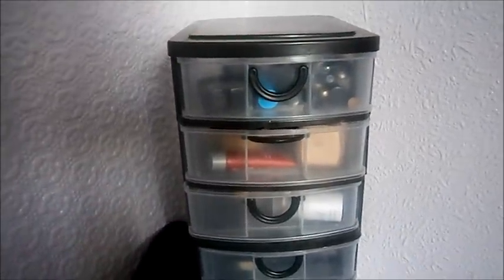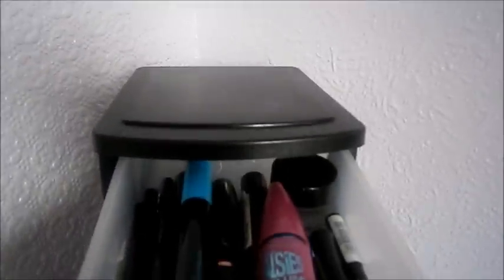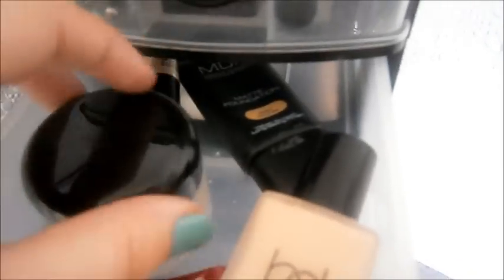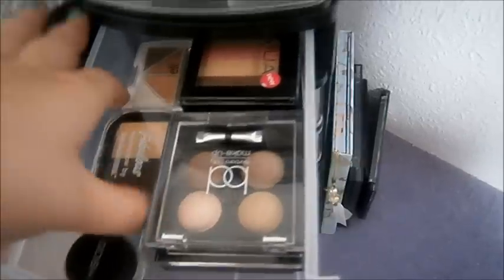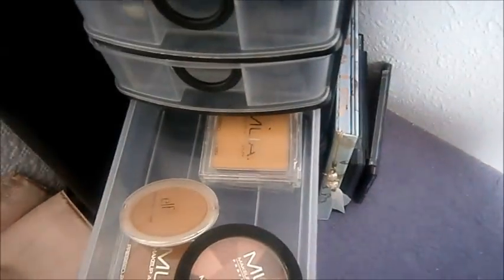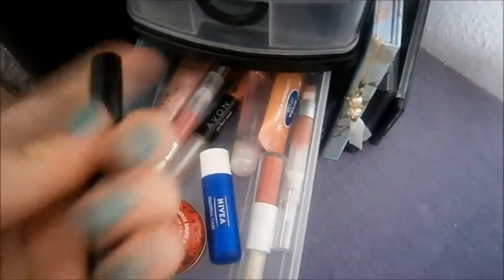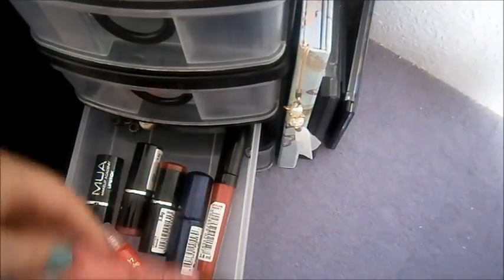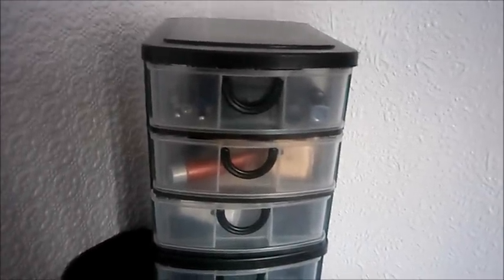My Make-Up Collection!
I hope you enjoyed my make-up collection video!
Most of the stuff I show are cheap but they work perfectly for me.
xox Kirst.

All products mntioned were brought with m own money.
All opinions were my own...